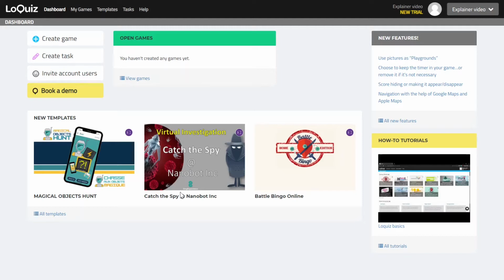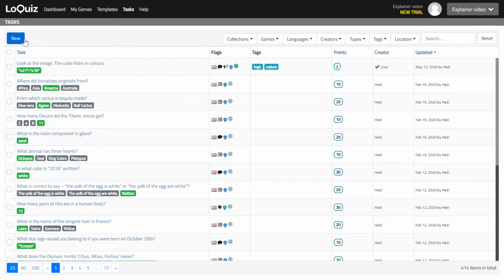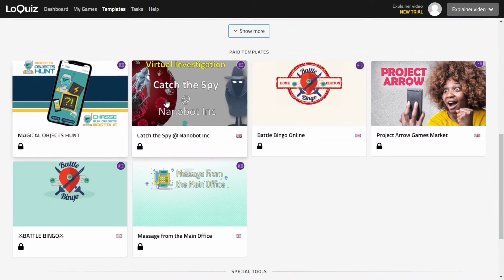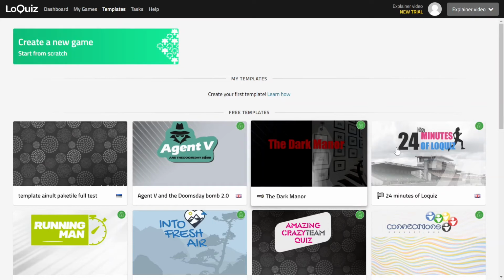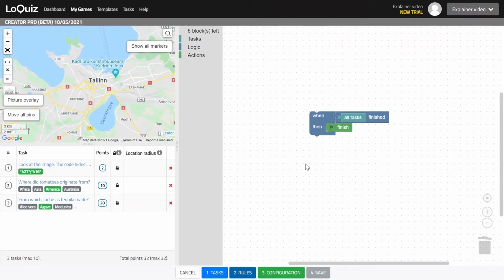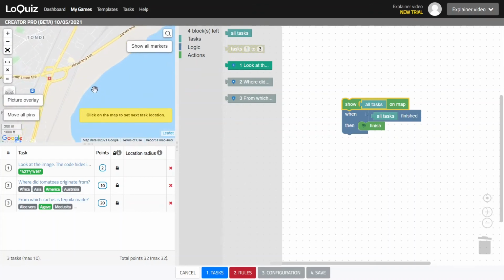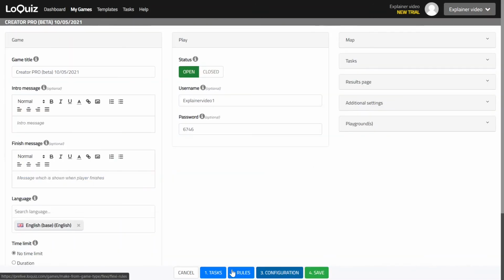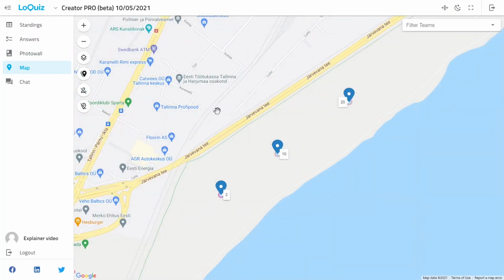Loquiz welcome video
Loquiz creator basics in few minutes.